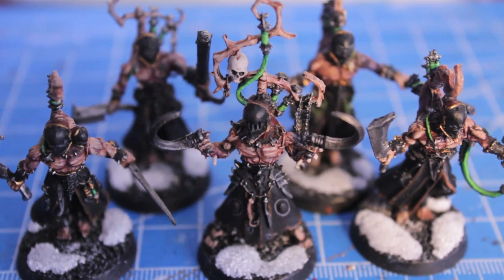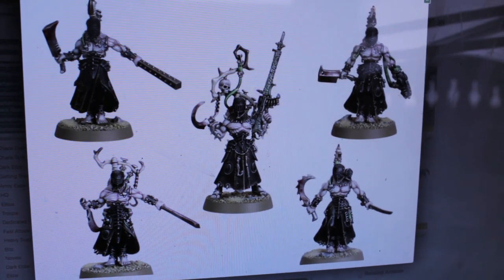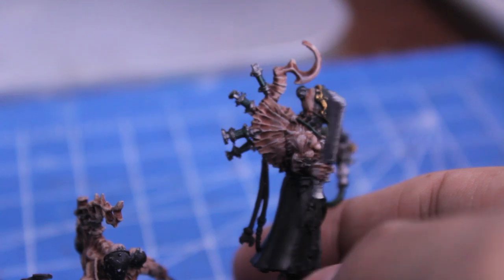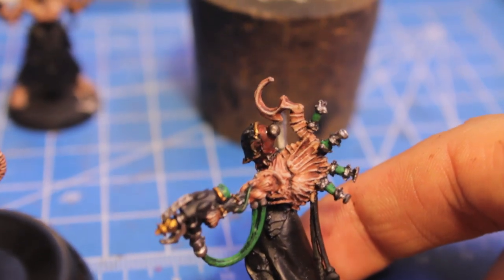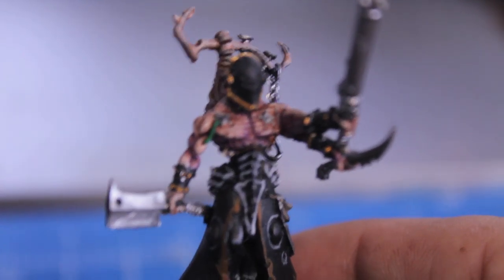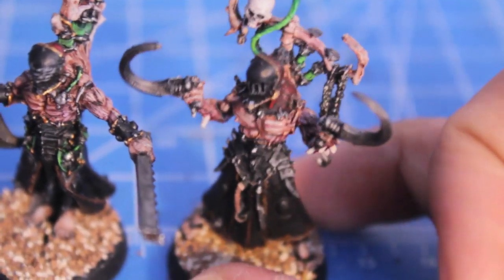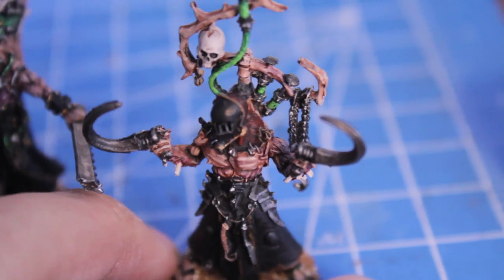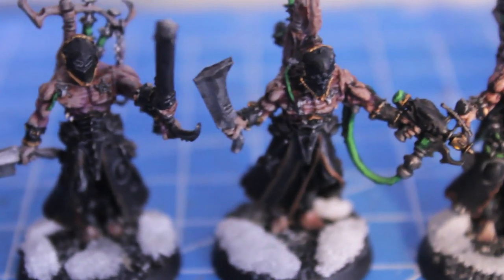How to Paint Finecast Wracks | Dark Eldar | Warhammer 40k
Spookytoberfest continues!

It is on how to paint the Finecast Wracks for the Dark Eldar army in Warhammer 40k.

Paints you will need to follow this guide completely:

GW WASHES Ogryn Flesh
GW WASHES Badab Black
GW WASHES Leviathan Purple
GW Boltgun Metal
GW Dark Angels Green
GW Snot Green
GW Bestial Brown
GW Codex Grey
GW Shadow Grey
GW Red Gore
GW Blood Red
GW Chaos Black
GW 'Ardcoat Gloss Varnish